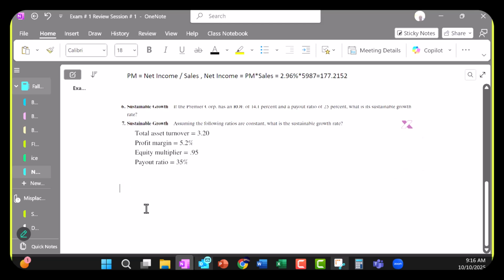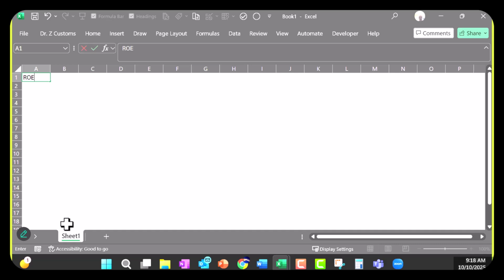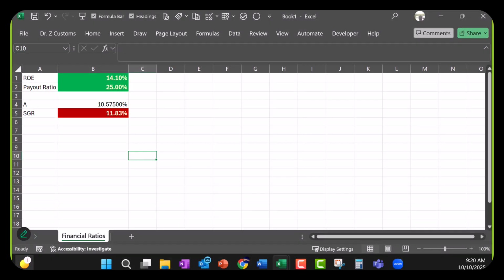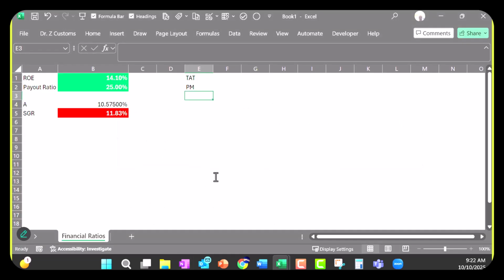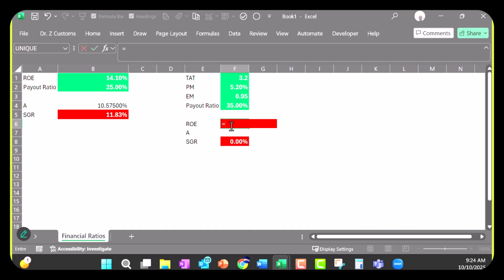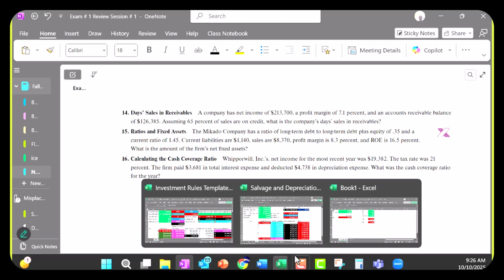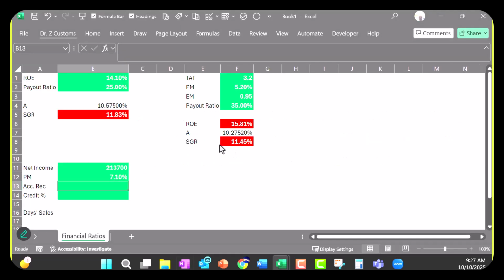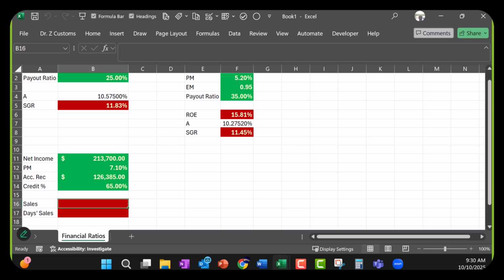Exam 1 Review Session 1 Part 2 of 4